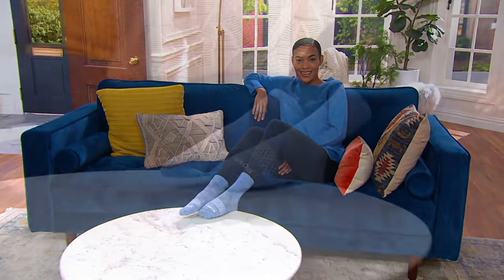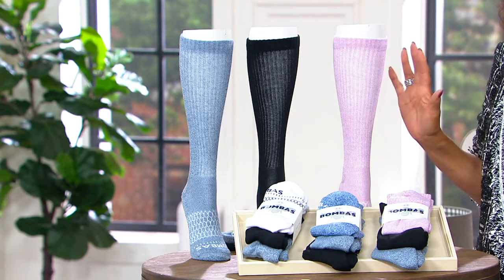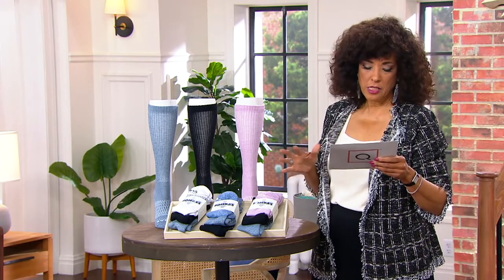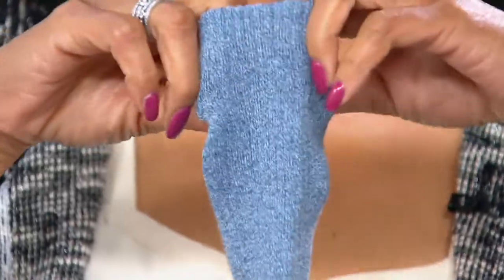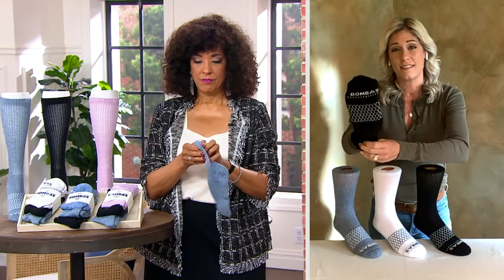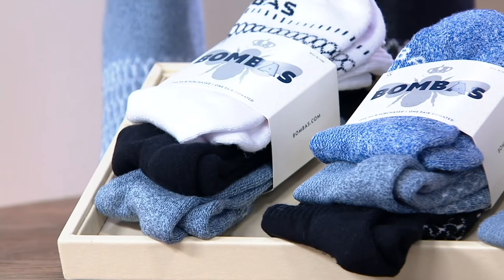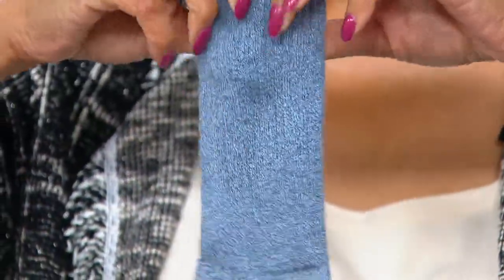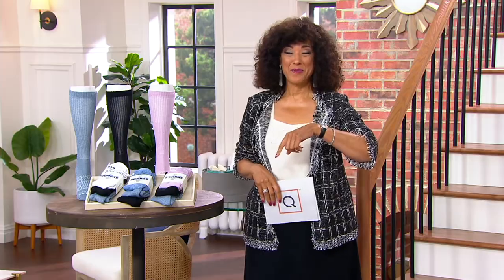Bombas Wide-Calf Socks Set of 3 on QVC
Bombas Wide-Calf Socks Set of 3

Engineered with comfort at the forefront, this set of three wide-calf socks will be worn all. the. time, thanks to the seamless toe and cushioned footbed. From Bombas.